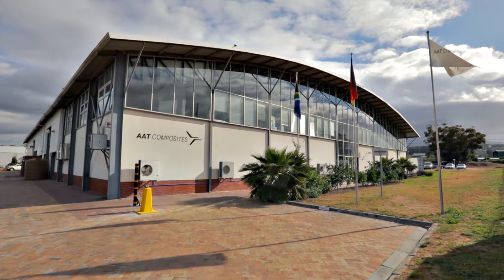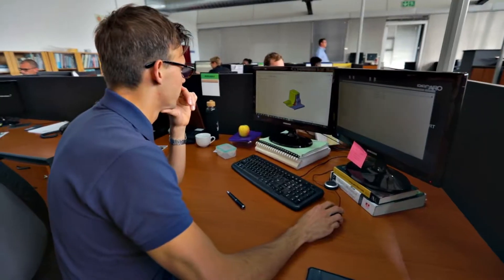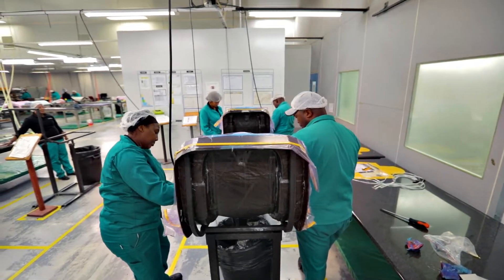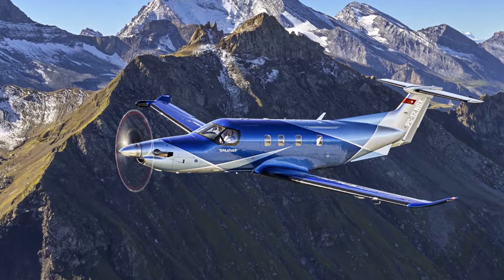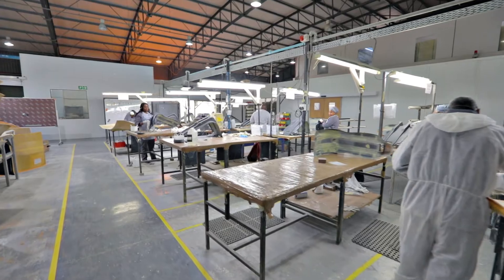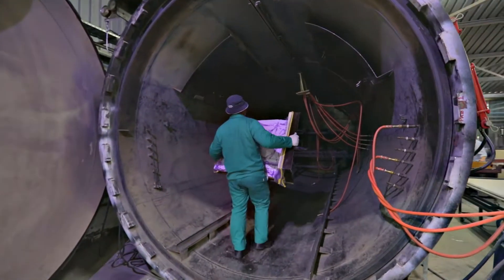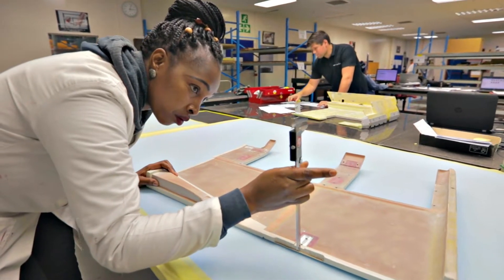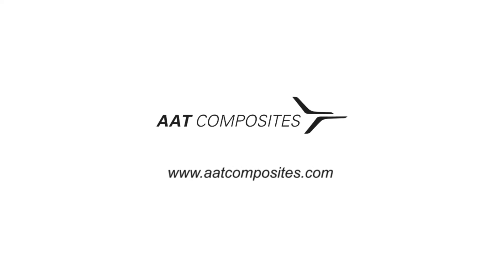AAT Composites Company Profile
AAT Composites is a high-tech design and manufacturing company, developing advanced, lightweight composite products for the leading players in the aircraft interior and aircraft seating industry.